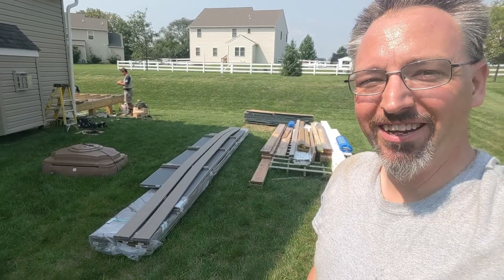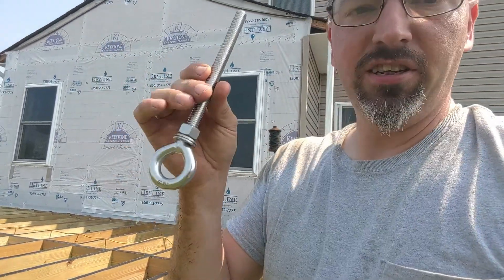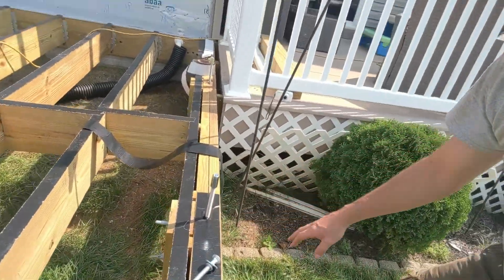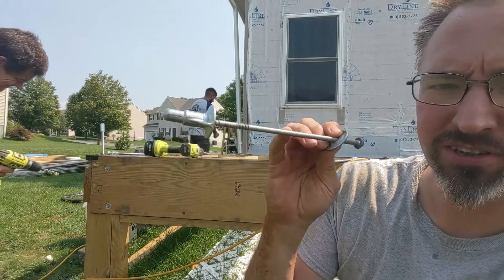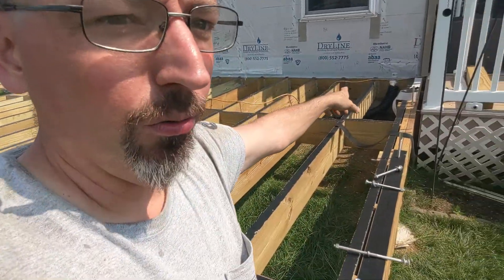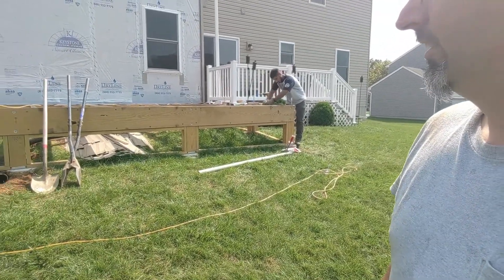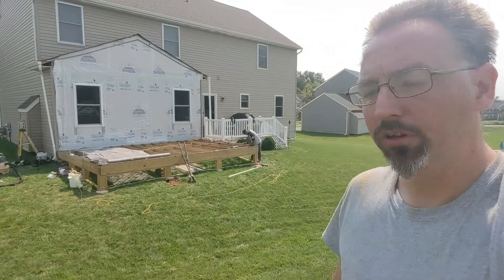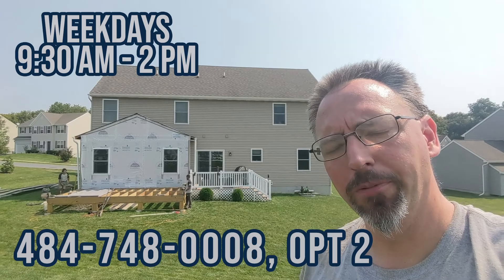Tying down your home & protecting your porch roof against the threat of a tornado, & wind blow off.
In this episode of Forever Home, Drew walks us through the steps our team took to help ensure this roof stays in place, during any high-wind events which may attack our region.   We just had a massive EF2 tornado touch down not far from this jobside over in Oxford PA, so the topic is especially fresh in everyone's mind.

For this roof, and a "design level wind event" in Pennsylvania, we are anticipating a possible wind uplift force of somewhere between 30 and 35 Pounds Per Square Foot...  12'x20' deck... 7,200 to 8,400 lbs of force, and we can subtract off that, roughly 80% of the dead load of the roof and trusses and plywood above the beams.

See chapter 4 of this PDF for more on Design Level Wind Events...

If you are going to spend your hard earned money to build or rebuild your deck, make sure you ask the right questions on the front end, and select a contractor who is going to do the job correctly.

Here are a few examples and we'd love to read your suggestions in the comments below.
-- How are you going to connect the addition to the current house?
-- What is a beam pocket and how is it used?
-- How many pounds of potential wind uplift force do we need to consider when designing our deck supports to both hold UP the roof, and hold DOWN the roof in the event of a high wind event?
-- Walk me through the various fasteners and connectors you'll be using in our build.

Remember, when we're finished with your project, you'll be proud to say, "It's not just done, It was CopeBUILT​!"

COPE Construction and Renovation PA88078 DE-LC10490
Local, Trusted, Reputable, Reliable, Registered, Insured
Weekdays 9:30 a.m. to 2:00 p.m.

3114 Limestone Rd, Ste 1C